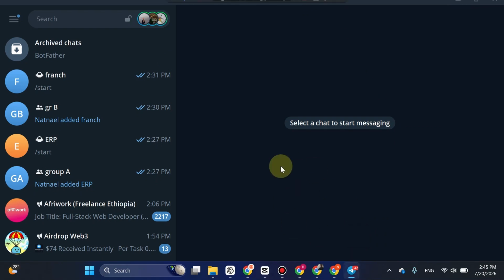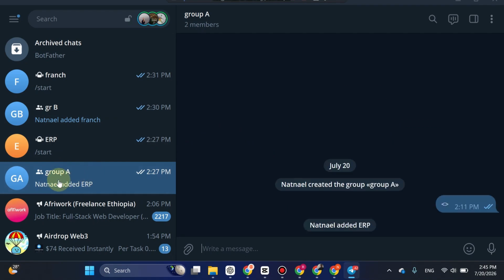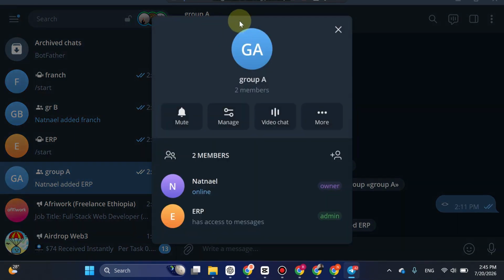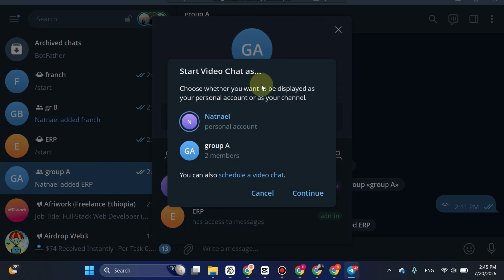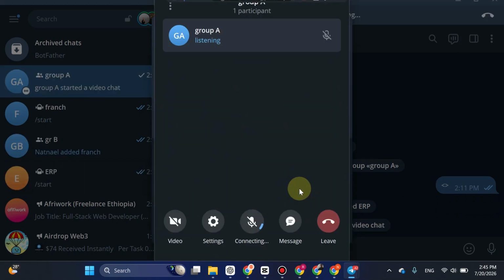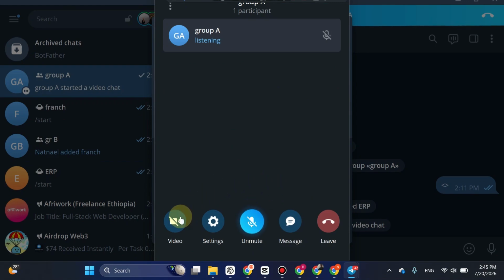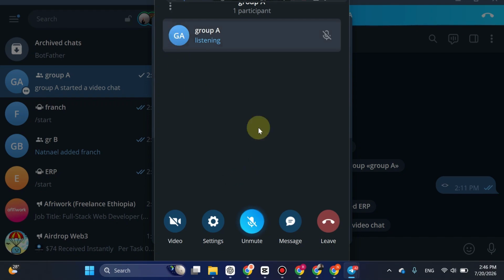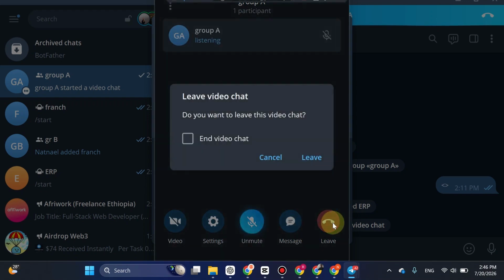How To Do A Group Video Call On Telegram On Your Pc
Learn how to do a group video call on Telegram on your PC with this easy step-by-step tutorial. In this video, I'll show you how to start a group video call, join a voice chat, and use Telegram Desktop features to communicate with multiple people at the same time.

In this video, you'll learn how to:

Start a group video call on Telegram PC
Create and join a group video chat
Enable your camera and microphone
Share your screen during a call
Manage participants in a Telegram video call

This tutorial is perfect for meetings, online classes, team discussions, or staying connected with friends and family using Telegram Desktop.